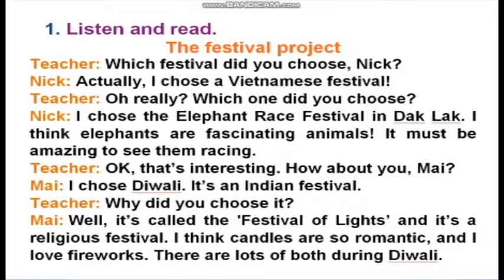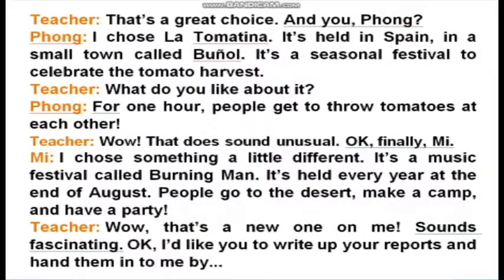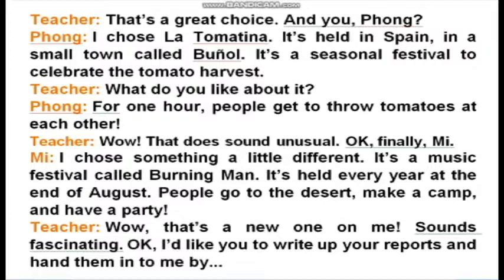Tiếng Anh, Tiếng Anh 7 - Unit 9 - Getting Started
Tiếng Anh 7 - Unit 9 - Getting Started. Chào mừng bạn đã đến với kênh GIÁO DỤC CỘNG ĐỒNG. Các bạn nhớ ủng hộ chúng tôi bằng cách Like, chia sẻ và Đăng ký để được nhận Video mới nhất của chúng tôi Xin Trân Trọng Cám Ơn Quý Vị!